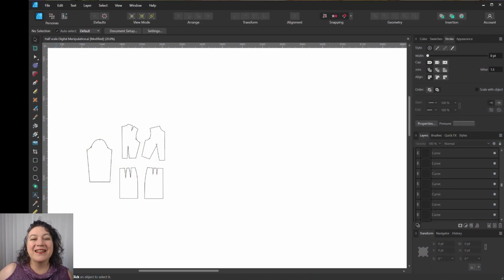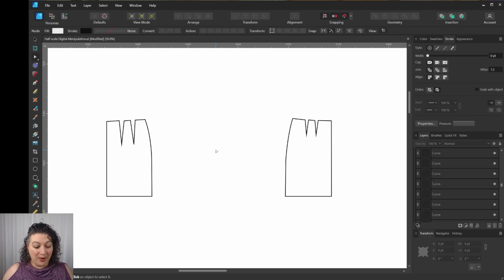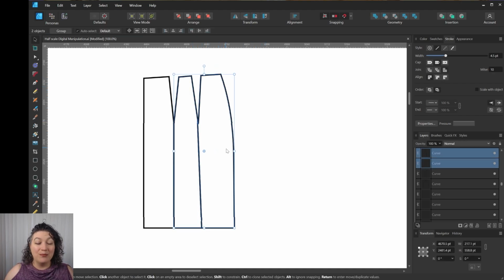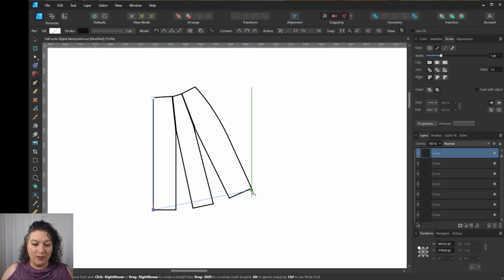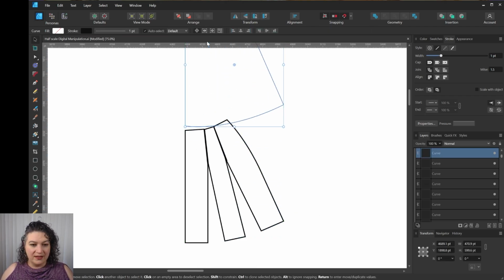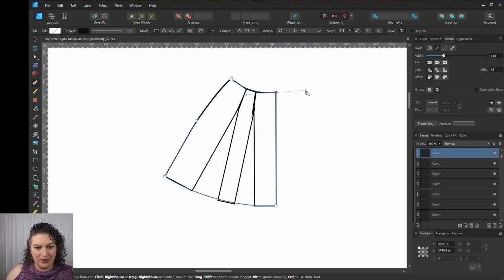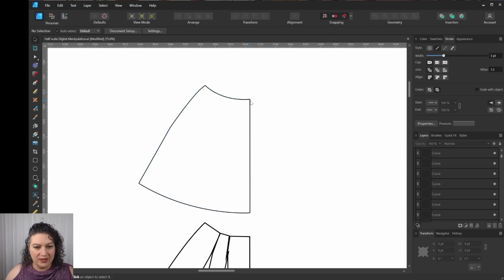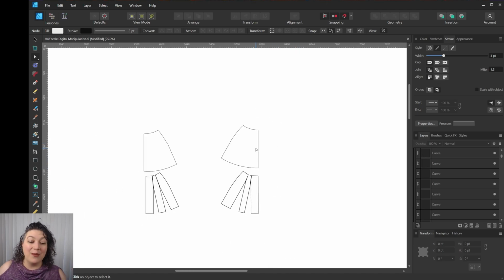A-Line Skirt Pattern for Beginners – Pattern Making in Affinity Designer Made Simple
Ready to dive into digital pattern drafting? In this beginner-friendly tutorial, I’ll show you how to create a classic A-line skirt pattern using Affinity Designer. Whether you’re new to pattern drafting or transitioning to digital tools, this step-by-step guide makes the process simple and fun!

🎨 What you’ll learn:

Setting up your workspace in Affinity Designer
Drafting a basic A-line skirt pattern from scratch
Tips for precision and creating patterns ready for sewing

💡 Get the Tools You Need:
Start drafting along with me using a half-scale skirt sloper pattern! Perfect for practicing your digital drafting skills.